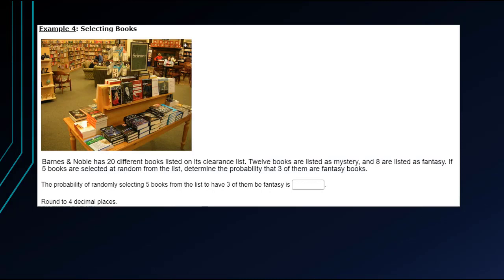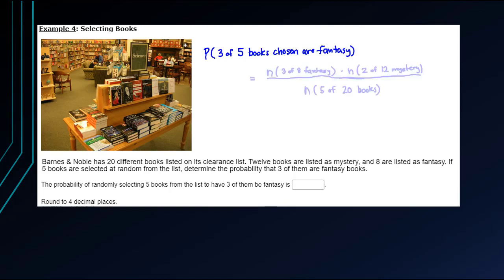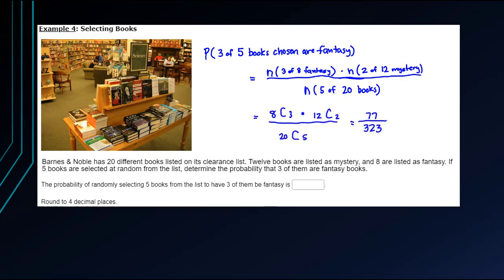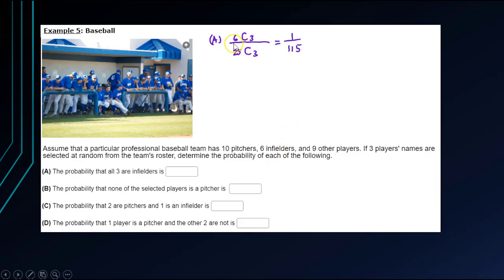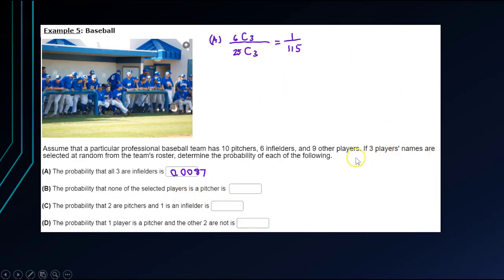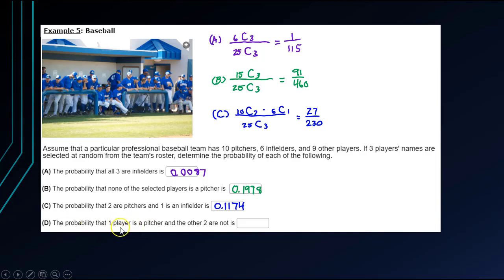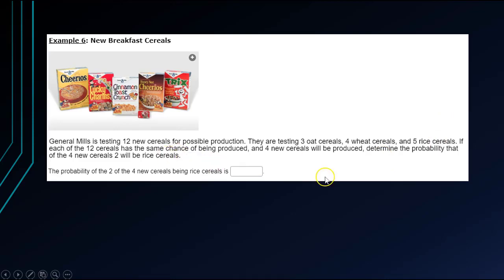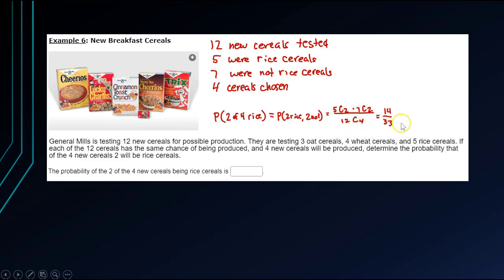11.9 Check Your Work Video